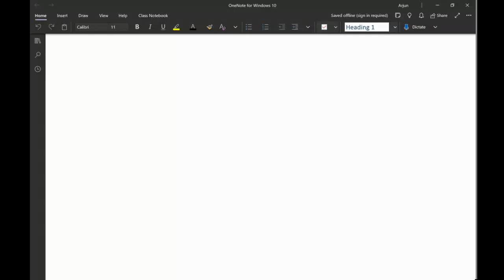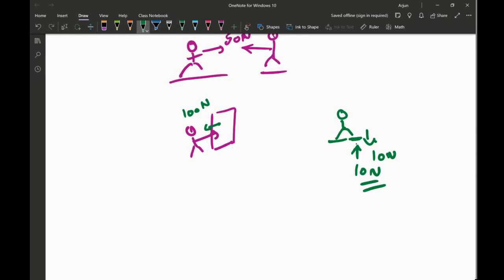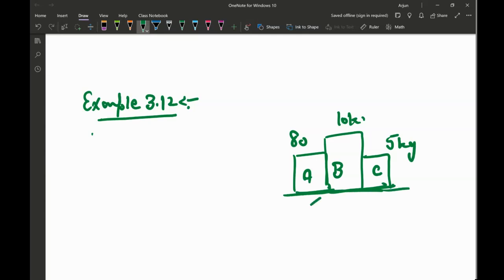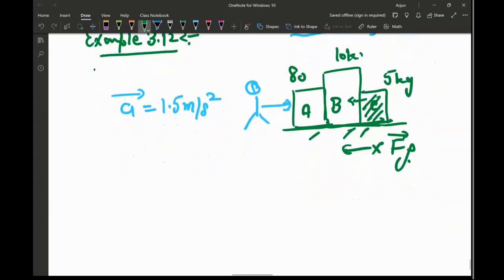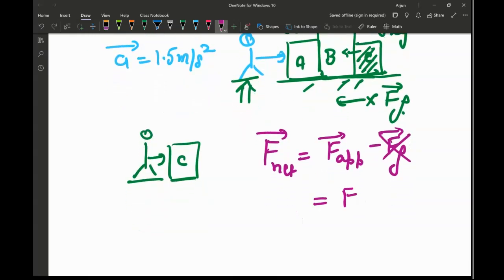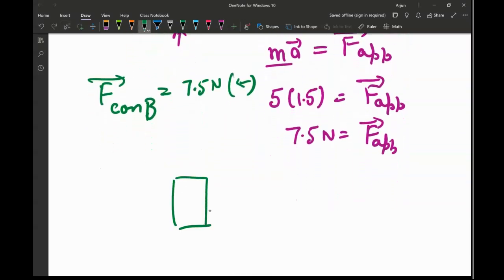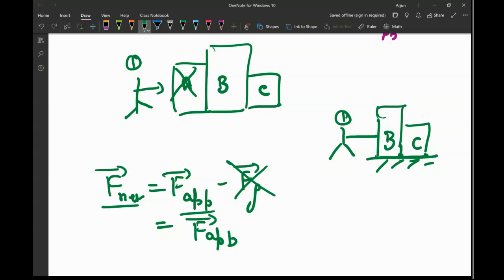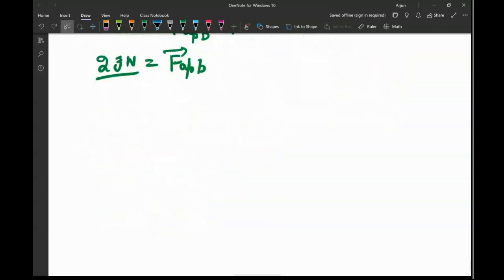Chapter 3.4 ( newton's third law)